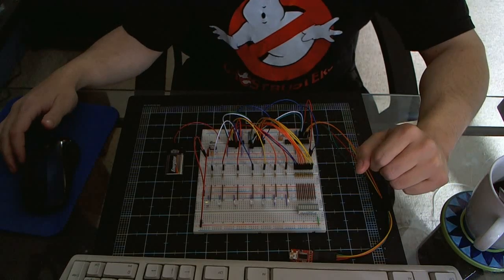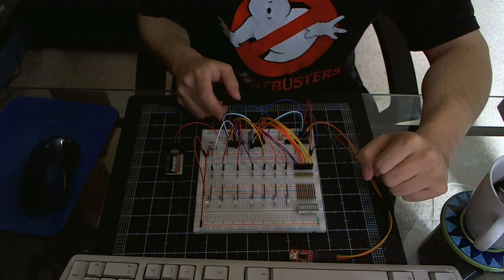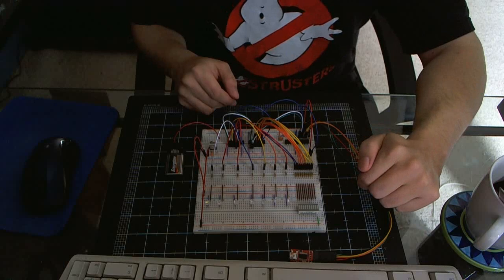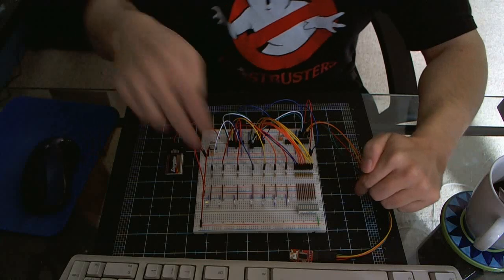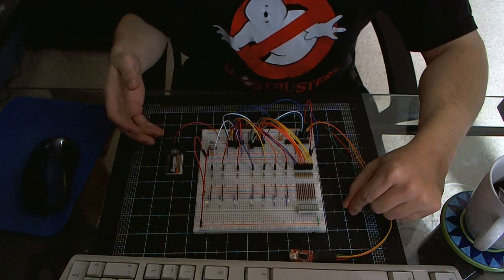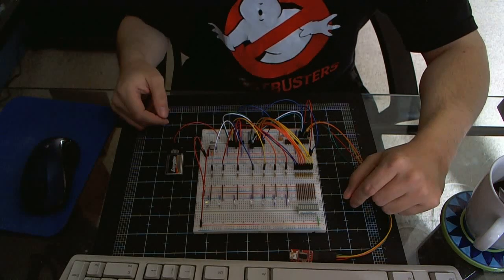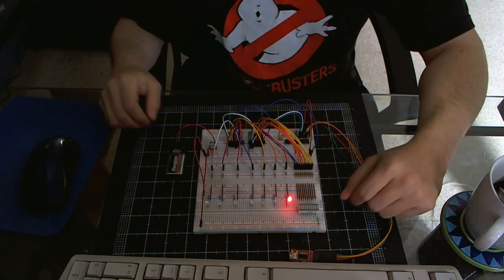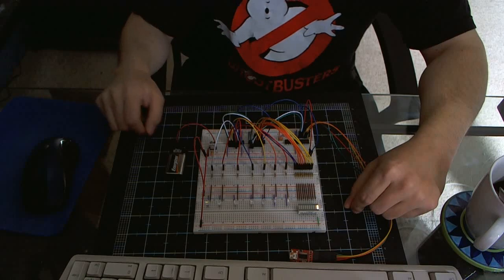RGB Trap Circuit Prototype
This is the prototype of the circuit for the RGB trap I'm building.  It features an Atmega328 and two TPIC6b595 high power shift registers which together control 17 leds.

As the trap will not have any way to trigger it via the pedal and it will be on display more than in use, it runs in a demonstration mode where after an initial bootup sequence, it goes through a repeating series of animations where it idles, traps, and indicates capture success.